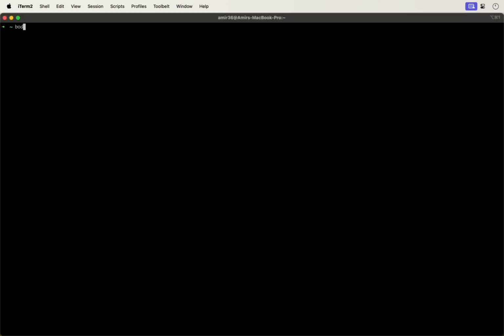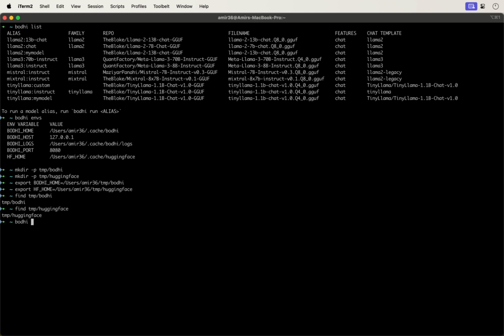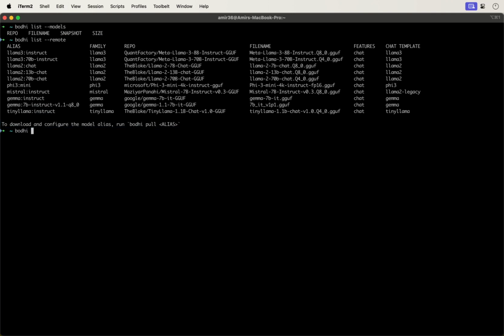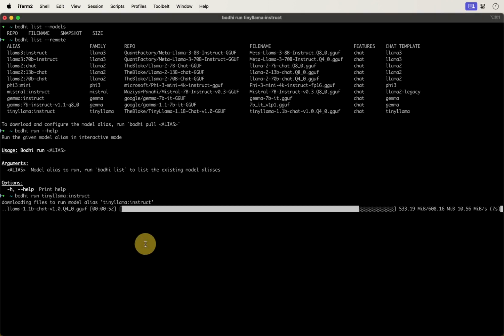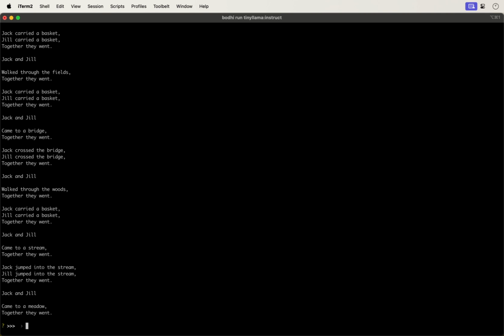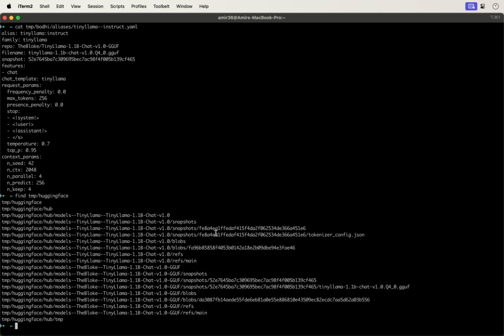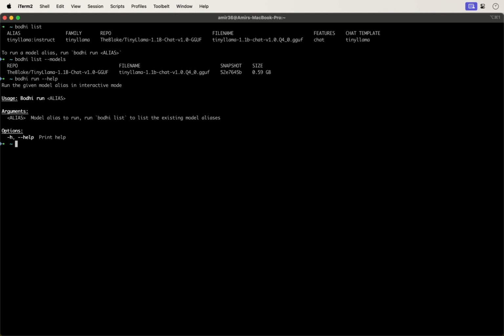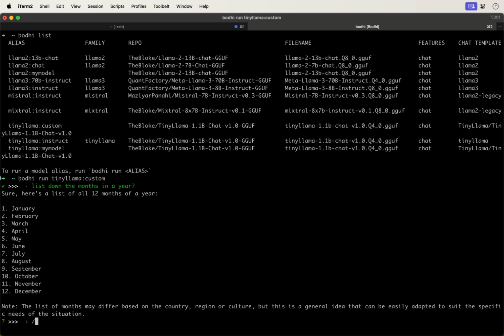1.6 - `bodhi run`